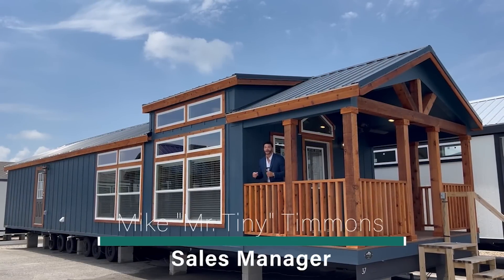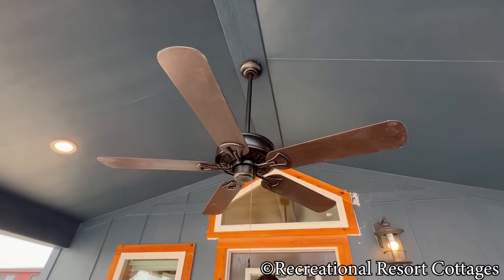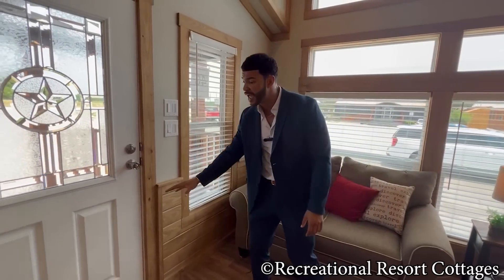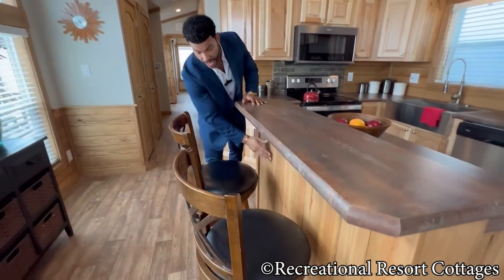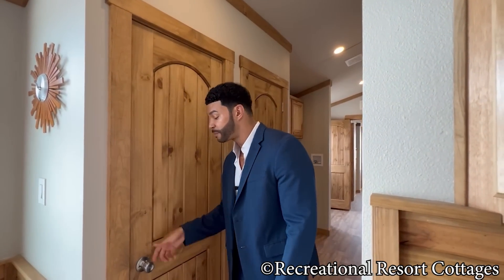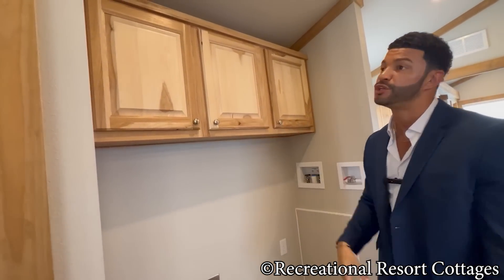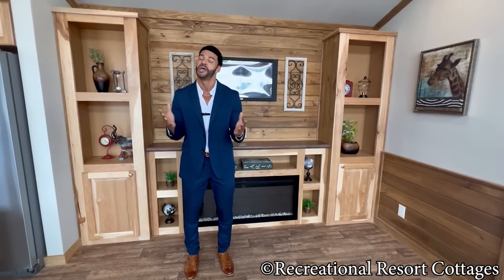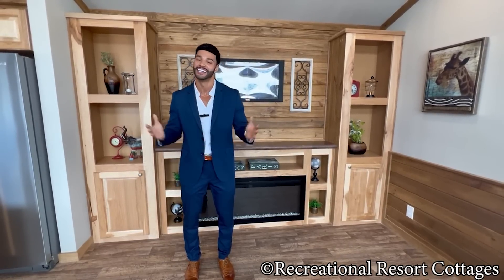BEST COZY CABIN with TWO BEDROOMS - Barnwood bliss also available as a small cottage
That is correct, we have brought back the cabin style single sections homes. This home, by the name of the Lavaca is brought to you in our striking blue base. Pairing the blue base with cedar lets the cedar accents stand out and flourish in an eye catching look. When you make your way inside you will see that we did not skip on the windows. The natural light just pours into the home, creating a vibrant, inviting space. The warmth of the beige walls paired with the hickory trim throughout the home gives the cozy feel that we all crave to have in a house. Drawing a center of focus to the ceiling is the picturesque southern yellow pine hickory ceiling above the living room. Across from the couch is the entertainment wall with built in cubbies, cabinets, a LED fireplace and a shiplap accent. The kitchen is decked out with hickory cabinets all the way around. Stainless steel appliances in this model are an added touch of brilliance we love to bring to you at Recreational Resort Cottages. Directly across from the first bedroom is the side-by-side washer/dryer space with cabinets above. In the bathroom we have a tile shower, hickory cabinets of course and we also continued the fire steel countertops that we had in the kitchen.  The last place we will reach is the master bedroom, this room is beautifully rustic with a hickory shiplap accent wall and with wooden bi-fold doors with a wooden dresser between.
The Lavaca is on sale today for $125,000. The price includes delivery and tiedowns within 100 miles (additional freight charges apply for farther distances), a/c and heat system installed, manufacturer's warranty, plus a 7 year extended service contract.